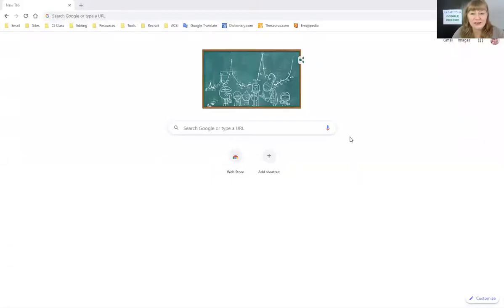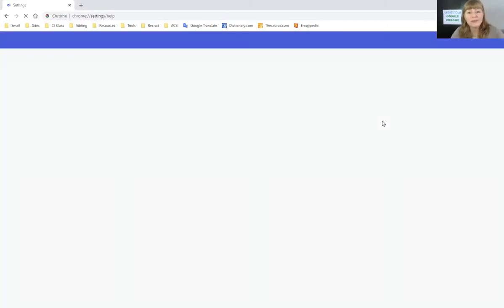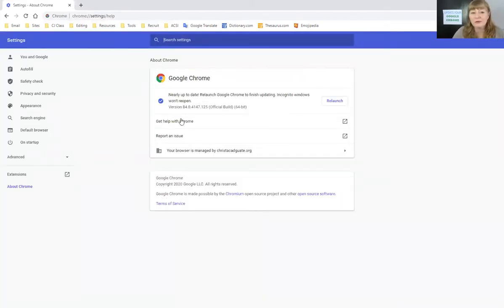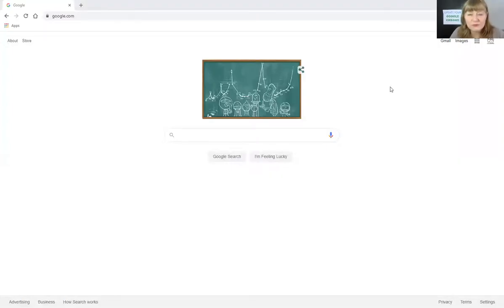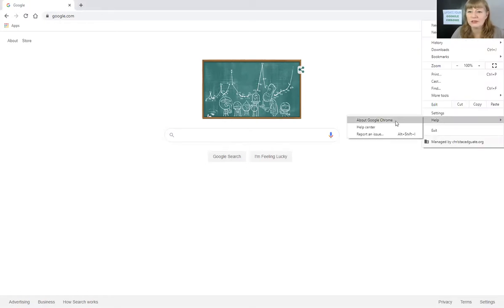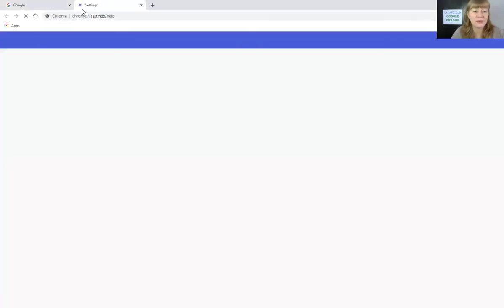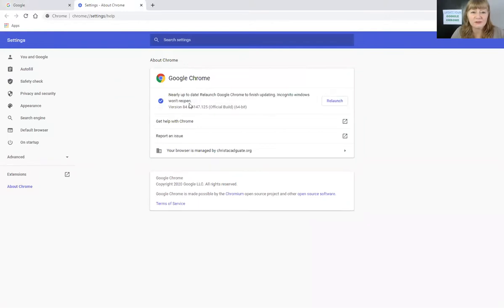How to Update your Google Chrome easy | Parent Resources | Florida Schooling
Thank you for taking the time to view my fancy videos! hehehe

Jackie Davis believes life is better when we help each other, knowledge share, and serve one another. Her Christian values help her focus on eternal life in Heaven and making sure everyone knows they are loved unconditionally by Jesus through her actions. She wants everyone to know "JESUS is the ONLY way to Heaven!" (Believe-Confess-Receive Romans 10:9-11)

I am NOT here to trick or scam you. I am just a girl living life as best as I can!

*** Married since 2000 to an amazing mam
*** Mom to 4 School-age kids
*** Missionary in Guatemala:
*** Motivator of Healthy Living:
*** Mentor of English Language Teaching
Love Dark Chocolate, Cooking, Sewing, Gardening, and more!